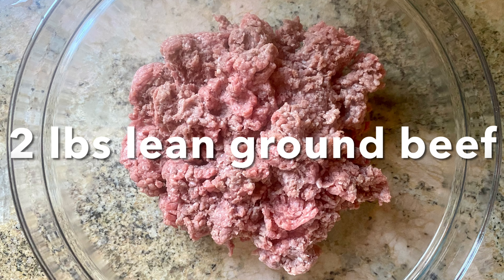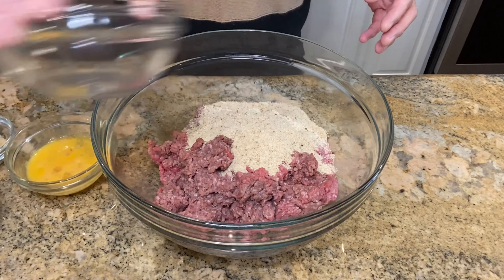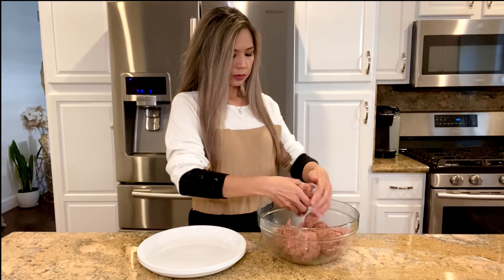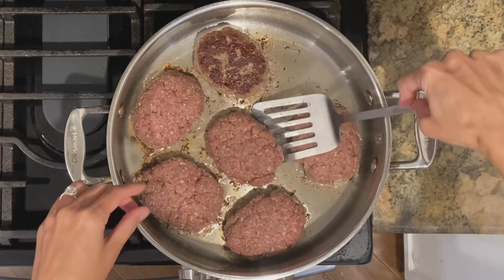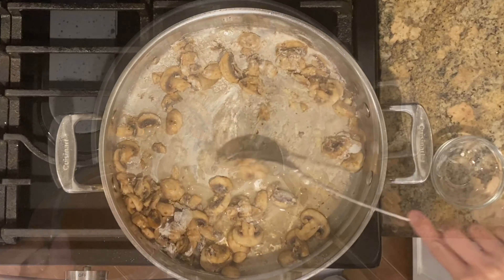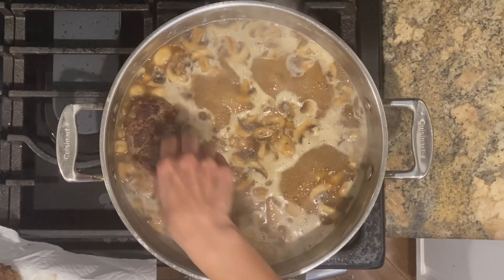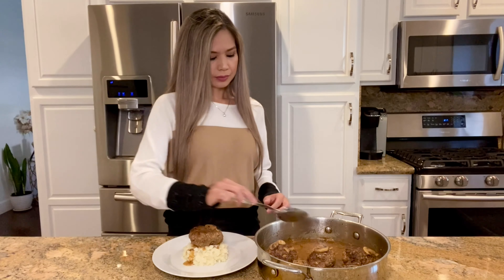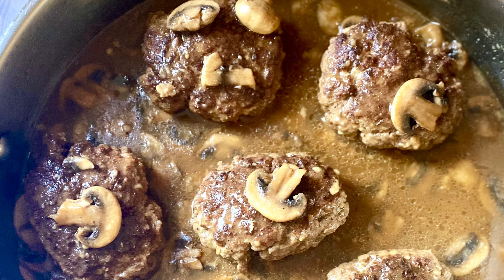HOW TO MAKE SALISBURY STEAK | THE BEST SALISBURY STEAK WITH MUSHROOM GRAVY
**Recipe measurements has been updated**

Salisbury Steak

Ingredients
1 1/2 lbs ground beef
1/3 cup bread crumbs
1 egg, beaten
2 tablespoons Worcestershire sauce
1 1/2 teaspoons garlic powder
1 1/4 teaspoon salt
1/2 teaspoon pepper

For the mushroom gravy
8 oz mushrooms, sliced
2 tablespoons flour
2 cups beef broth
Dash of soy sauce

Directions
Combine ground beef, breadcrumbs, egg, Worcestershire sauce, garlic powder, salt and pepper.
Divide beef and form into 5 patties.
Heat oil in a pan and brown patties about 3 minutes per side (beef does not need to be cook through at this point). Remove and set aside.
Add mushrooms and cook for 5 minutes over medium heat.
Stir in flour. Slowly stir in beef broth while whisking to avoid lumps. Add a dash of soy sauce, salt to taste and black pepper. Bring to a boil and let simmer over medium heat until slightly thickened, about 2-3 minutes. If gravy gets too thick, add more broth or water.
Return beef patties back to the pan. Cover and let simmer over medium low for 10 minutes, or until cooked through.